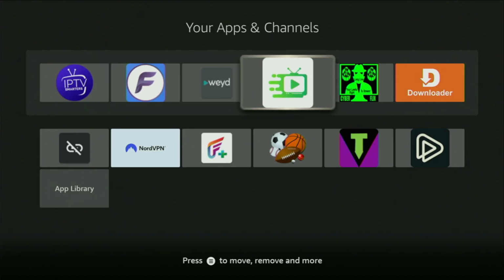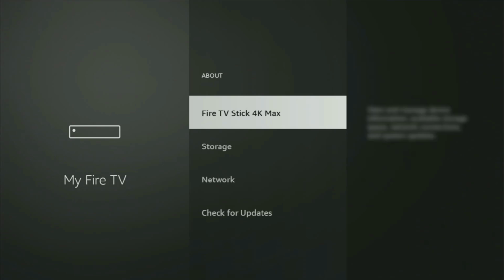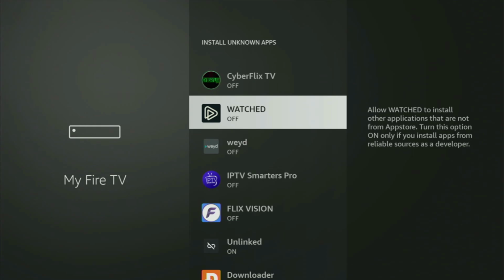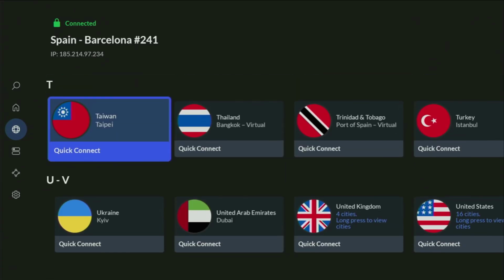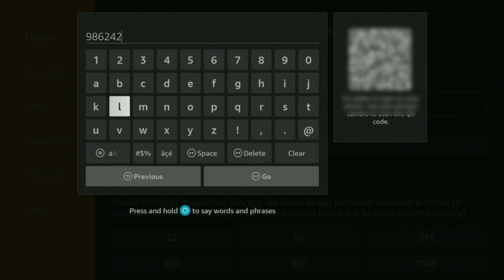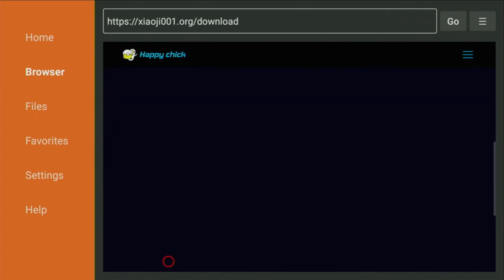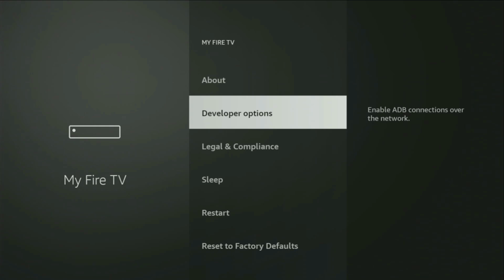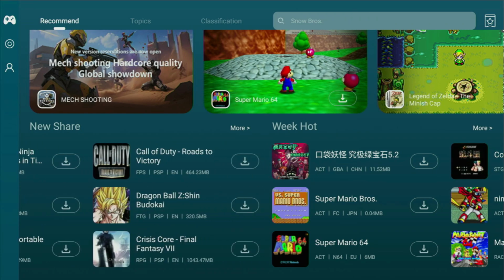How to Download Happy Chick Emulator on Firestick - Play GAMES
Wondering how to download and set up Happy Chick emulator on a Firestick? This way you'll be able to play games on your FireTV. Follow this easy retro game emulator set up guide on any Amazon Firestick device.